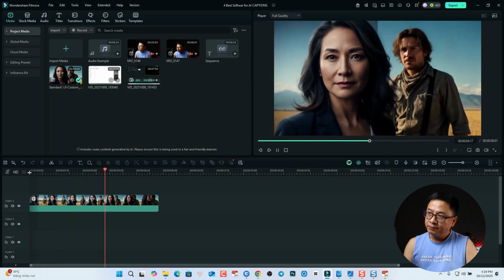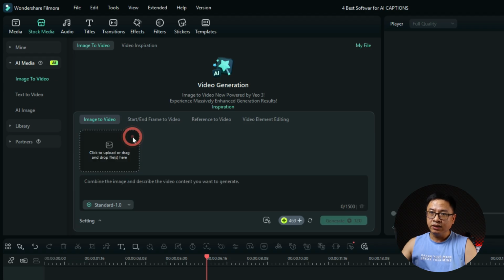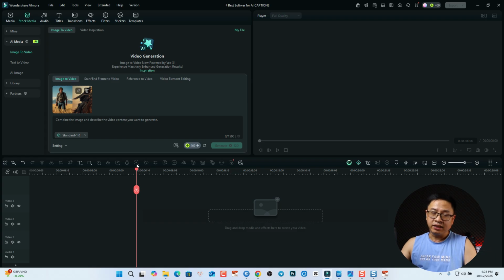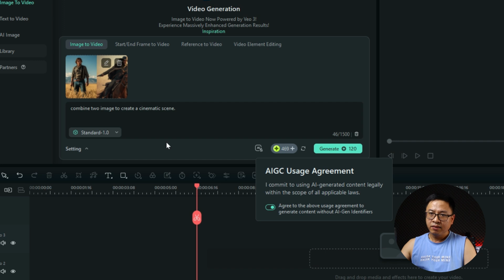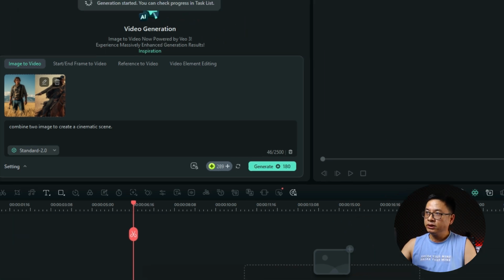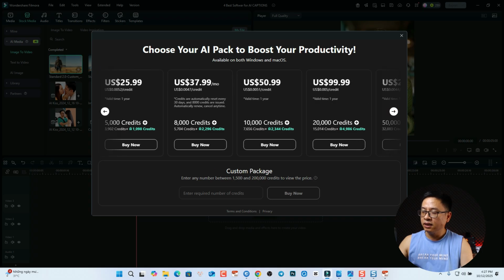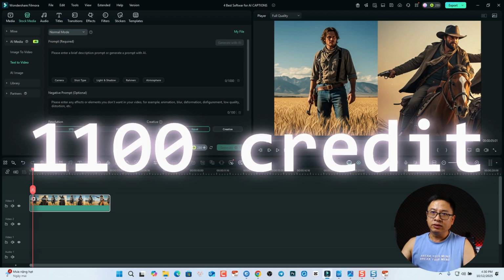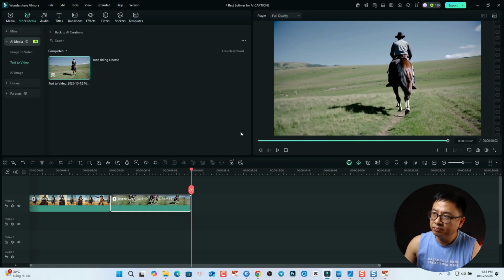Wondershare Filmora 14 AI Video Generator Tutorial For Beginners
This video shows you how to generate video using AI in Filmora 14. You can create video from image or text with Filmora 14. However, all these features need AI CREDITS.

SCREEN RECORDER and Video Editor for making tutorials: CAMTASIA